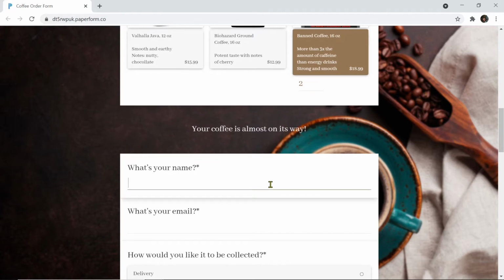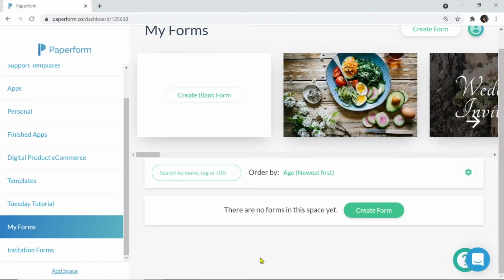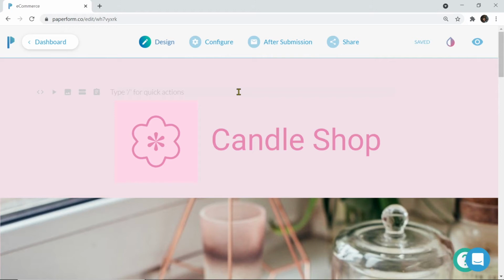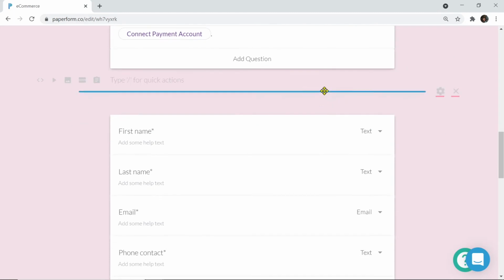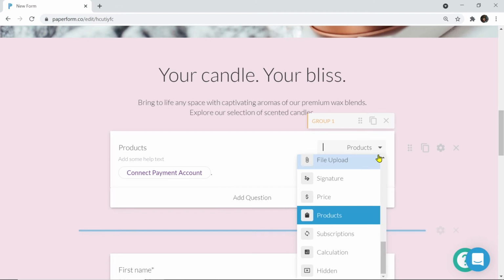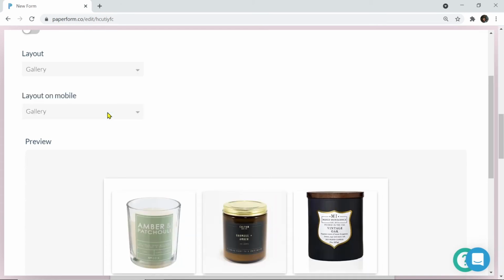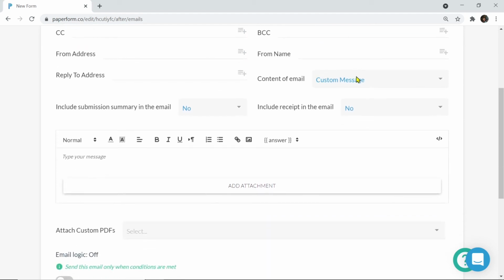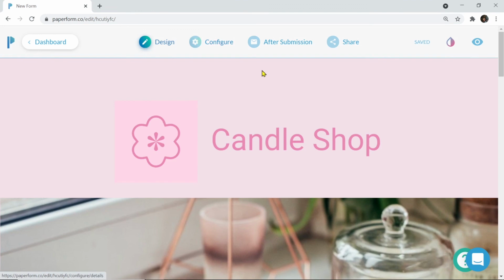How to Make an Ecommerce Website with Paperform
Start your e-commerce business by building an eCommerce website.
Ready to start selling products online?

In this tutorial video, we break down the process of building and customizing an eCommerce store with Paperform into 8 easy to follow steps.

Step 1: Determine what you will be selling online.
Step 3: Select one of the beautifully designed templates
Step 4: Customize the basics of your eCommerce store
Step 5: Add and customize your products
Step 7: Setup an Automatic After Submission Email
Step 8: Personalize the look and feel of your eCommerce store.

Simple product management.
Paperform is the easiest way to create a simple page that can explain and sell your product or service.

Begin making an ecommerce website.

Customise and brand your pages with colours, fonts, logos, images, videos and so much more.
Stock level and SKU management through our easy-to-use dashboard.
Subscriptions/Recurring payments through Stripe and Braintree.
Custom pricing rules and conditional logic. Especially useful for service providers; you can create dynamic order forms for clients that respond to their answers and do all the math for you.

Paperform takes all the pain out of taking payments with Stripe, Paypal Business, Braintree and Square. Sell products, services, online courses and so much more. Over 18,000,000 in sales processed - and counting!